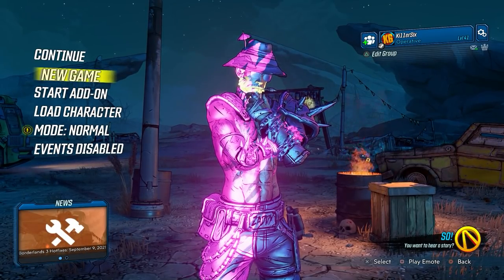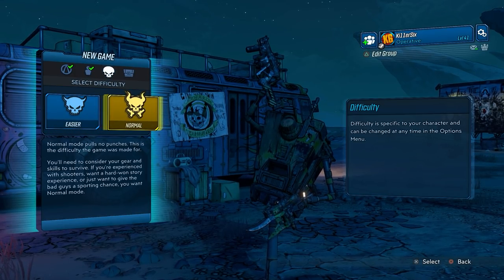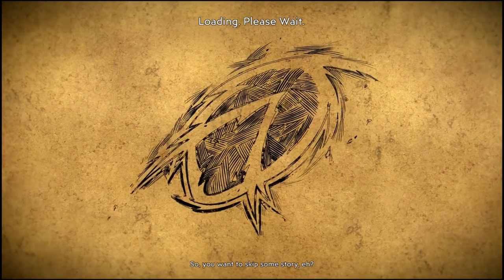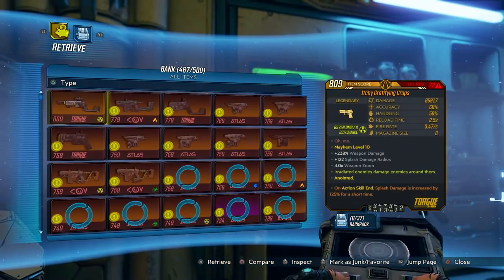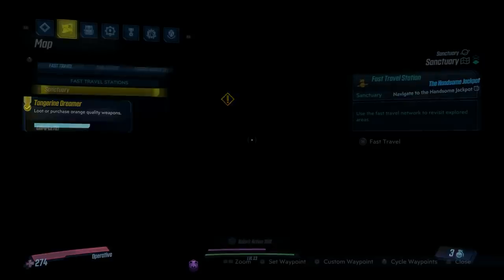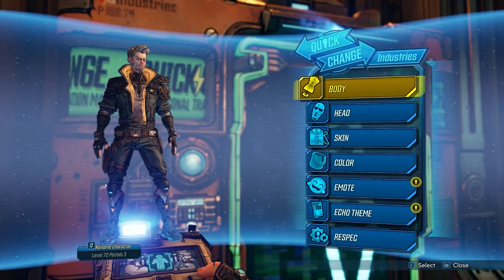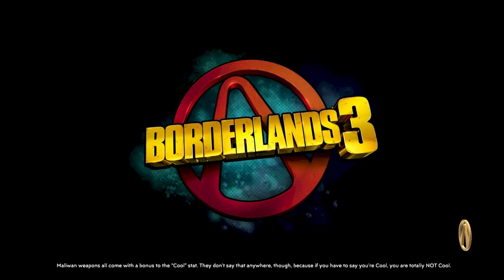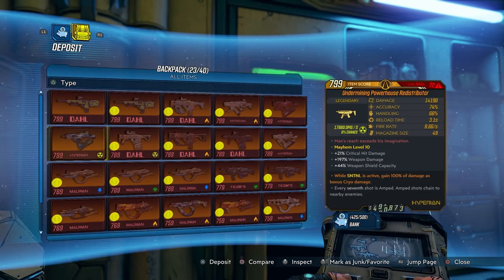Borderlands 3 | UNLIMITED STORAGE MADE EASY!!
This guide is the best how to for creating MULES in Borderlands 3 to unlock unlimited storage for all of your loot.